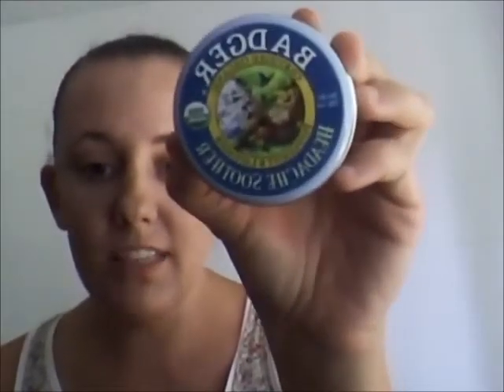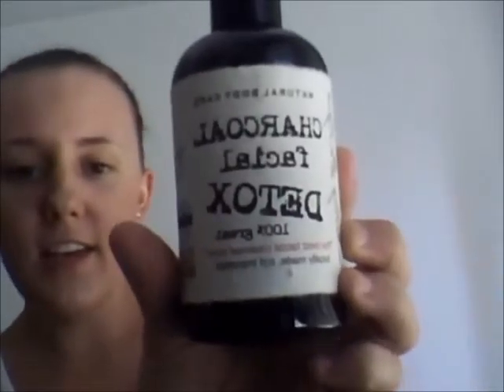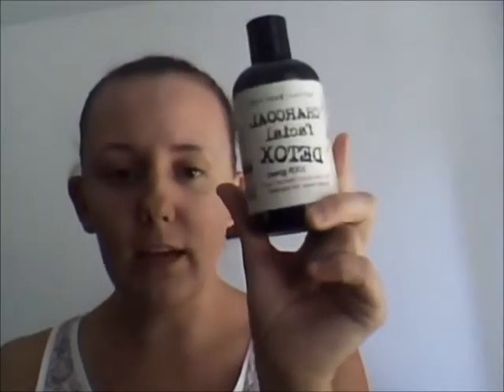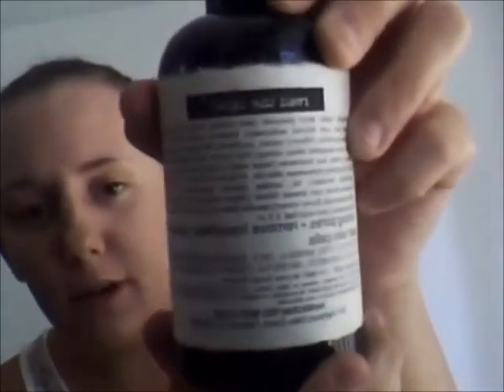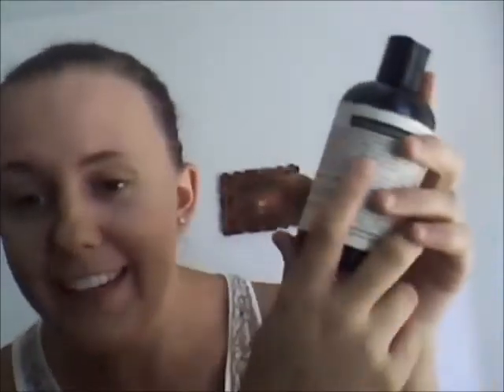What I got from bodysense (VEDA 28)